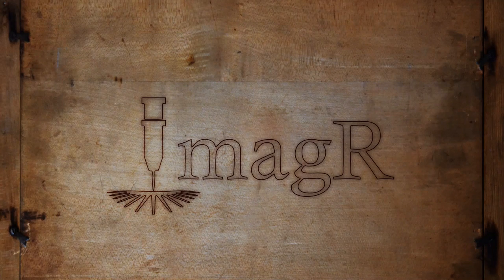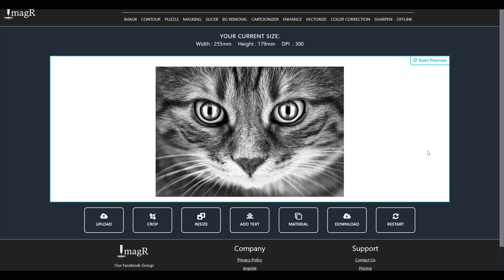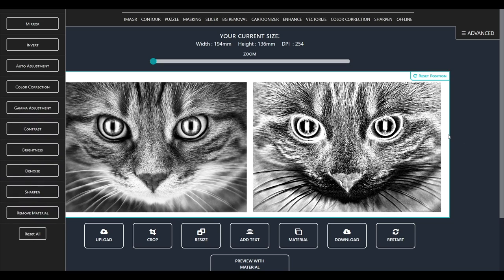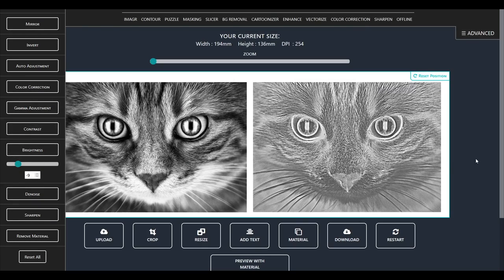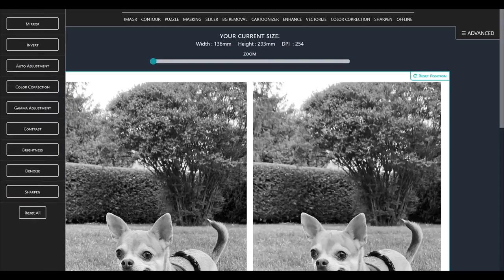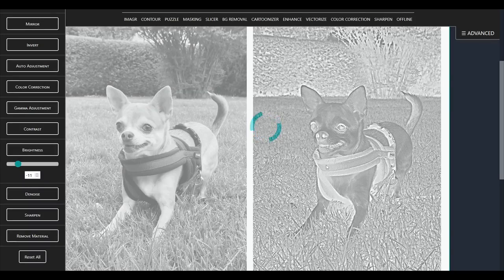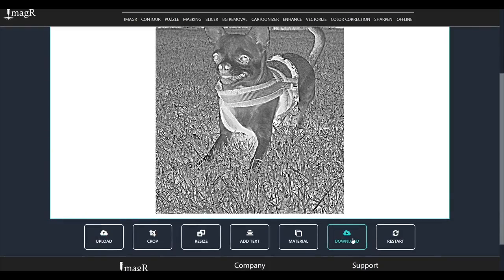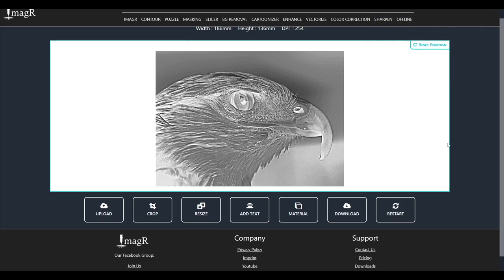How To Engrave SCRATCH PAPER - Laser Engraving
Scratch Paper

My Laser Lens

Wood I use